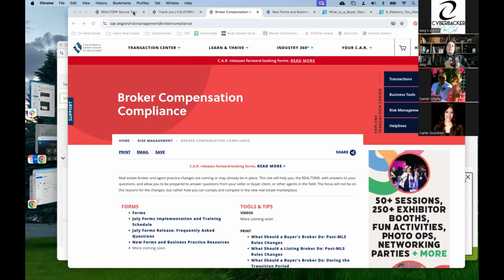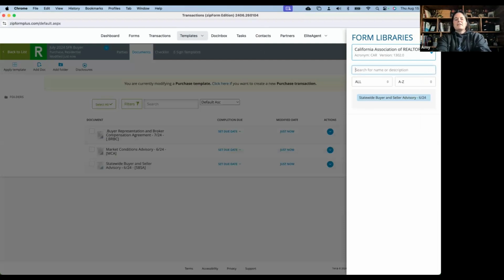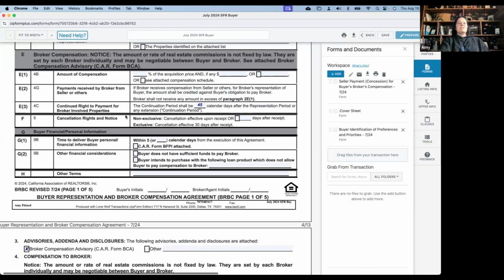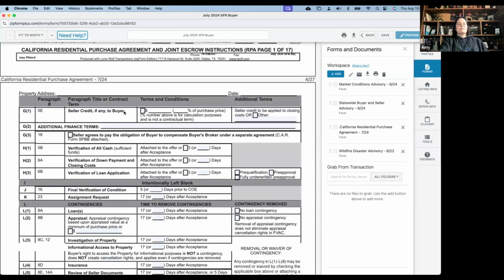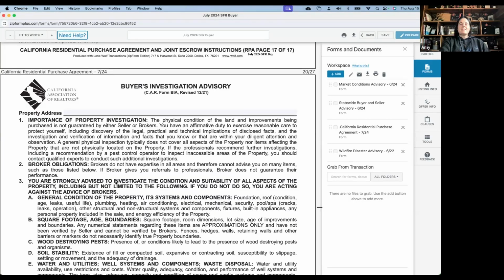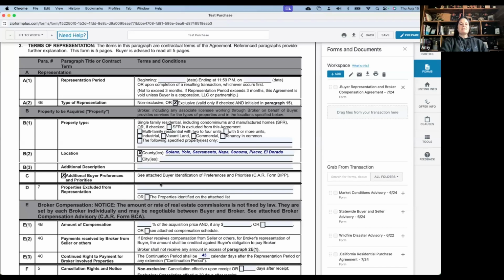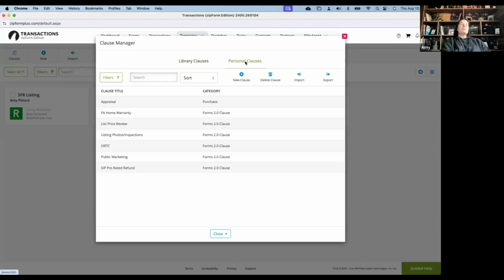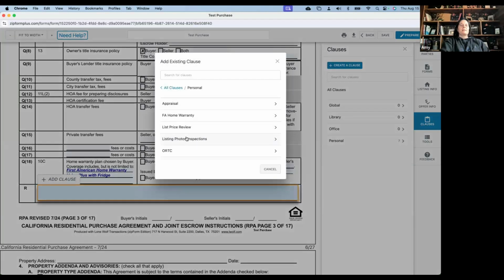Summer Tech Training: Templates in ZipForms